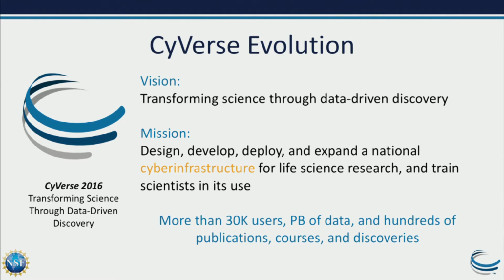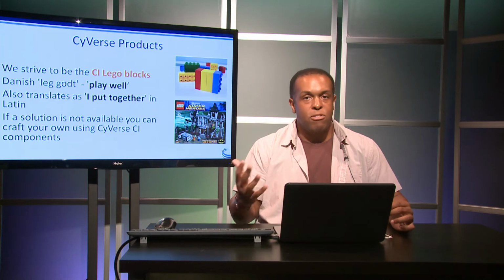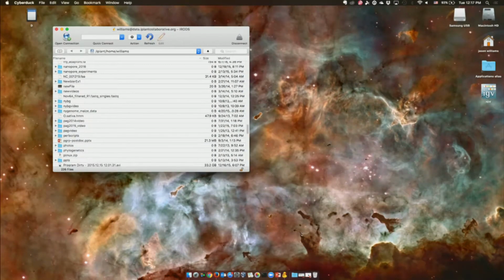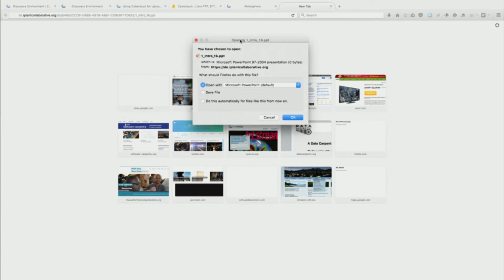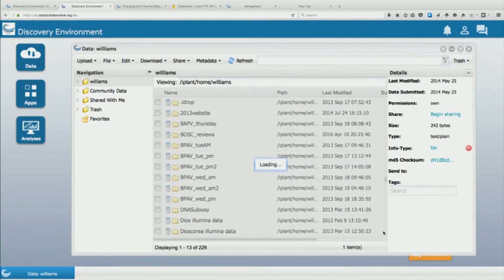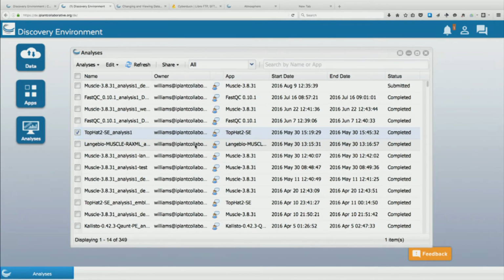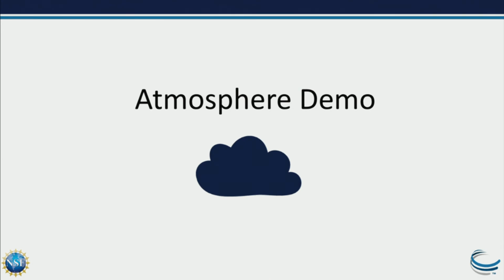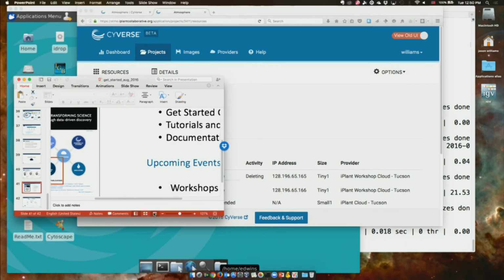Webinar: Get Started with CyVerse - August 2016